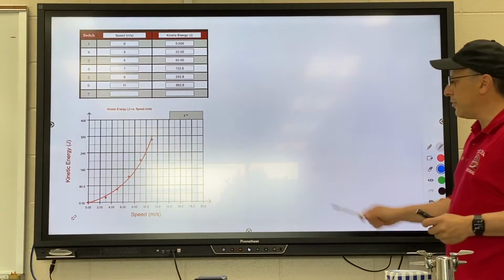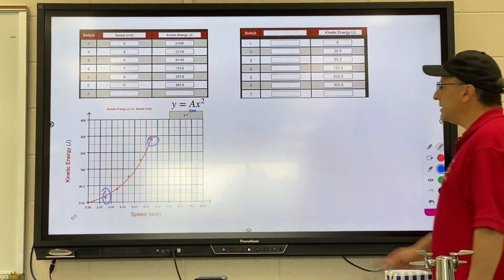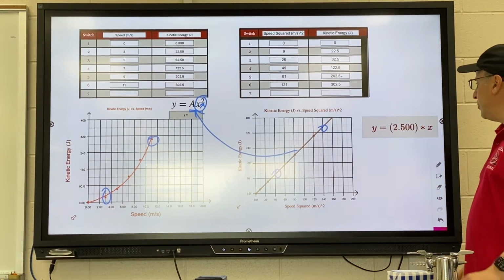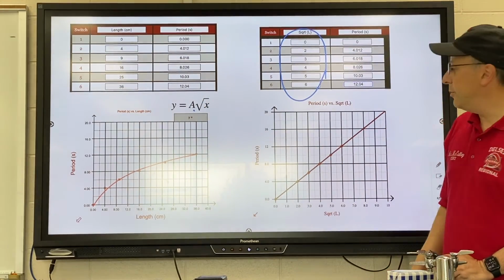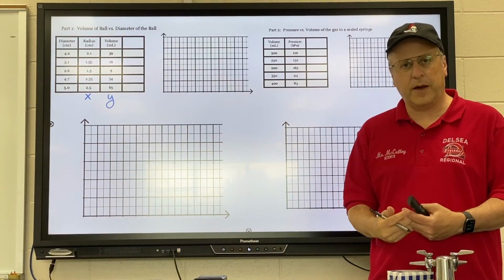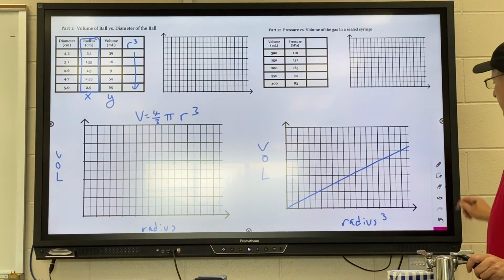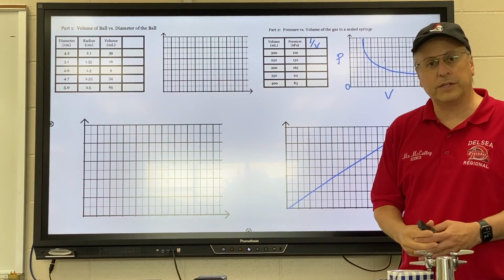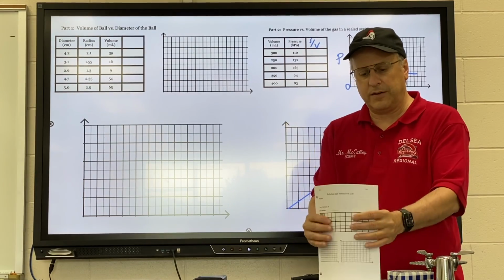Linearization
Notes for students at home